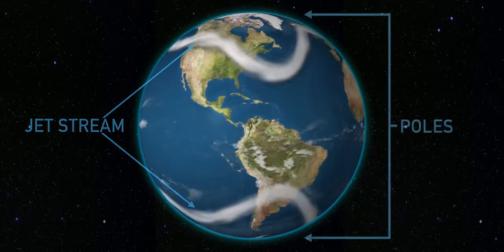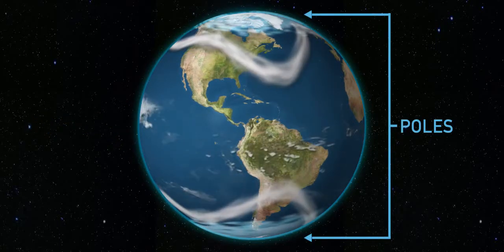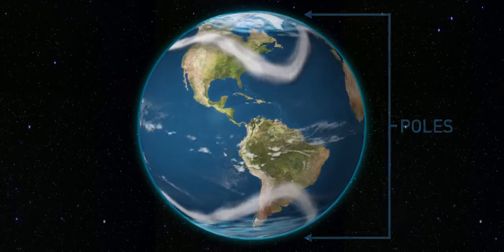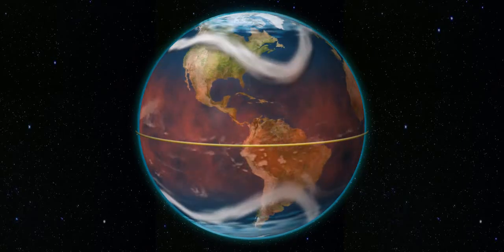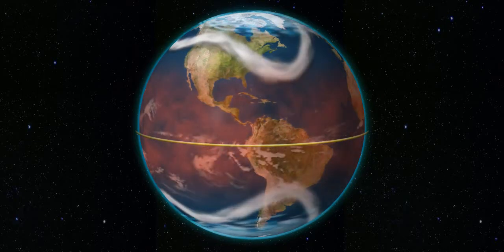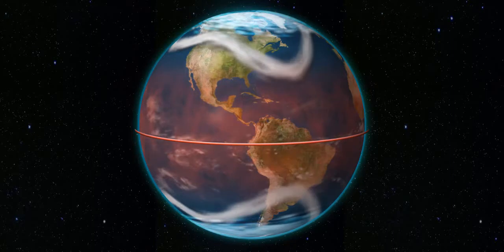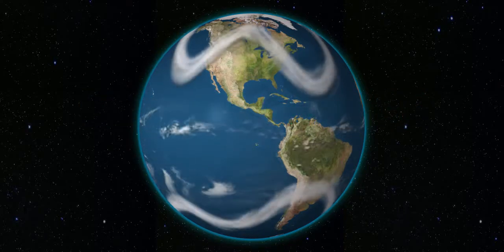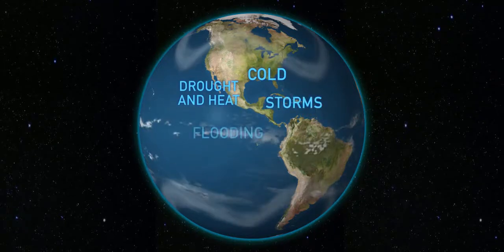Climate Zones, Climate Change and Permaculture